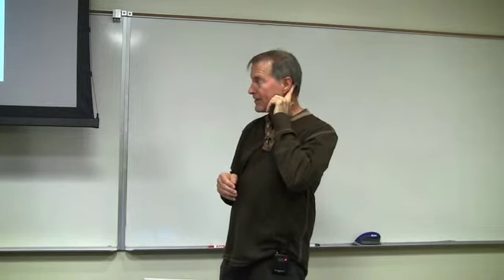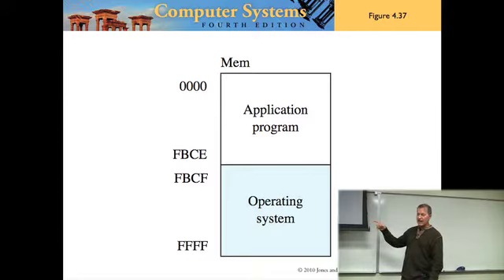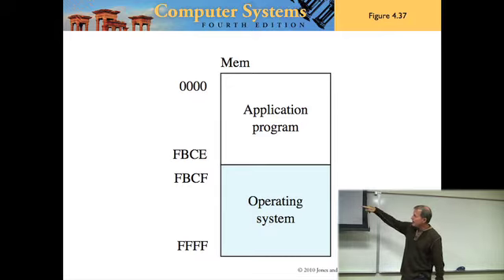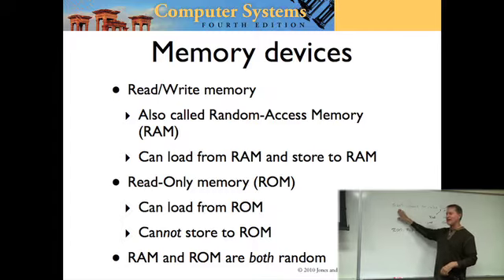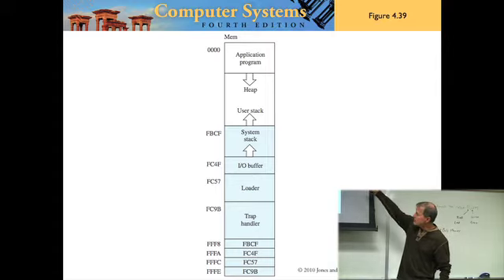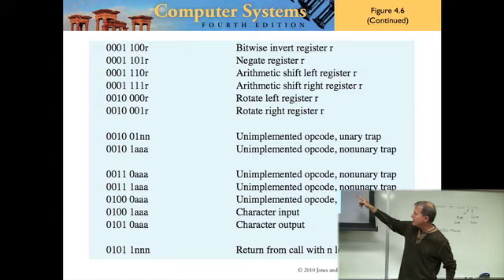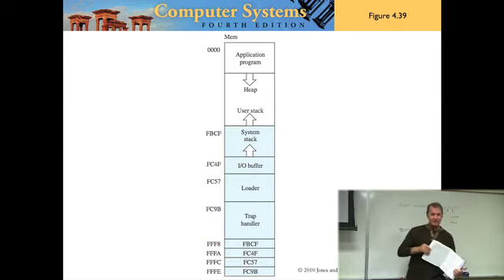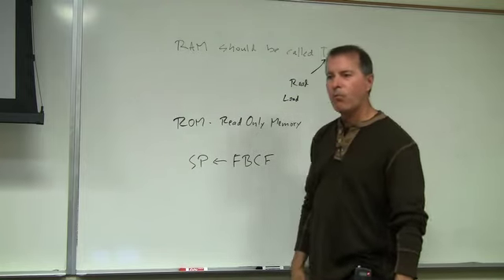CoSc 330 4thEd Lecture 9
Memory Maps, Operating Systems